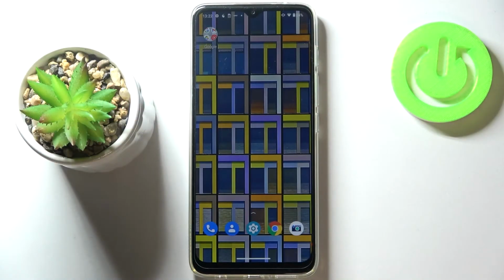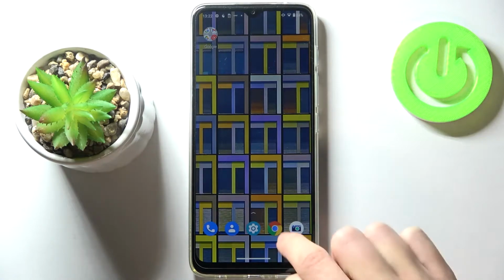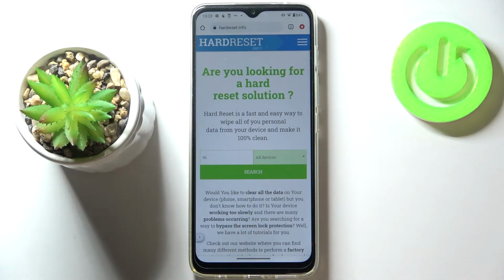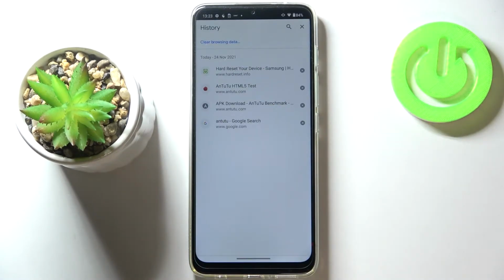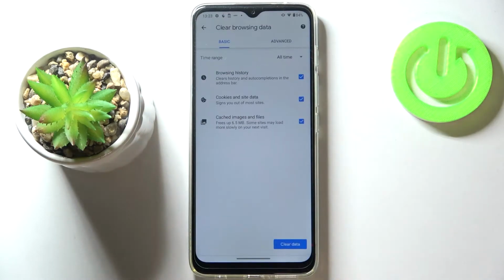How to Clear Browsing Data on MOTOROLA Moto G50 - Erase All Browsing Data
Learn more info about MOTOROLA Moto G50:
Let's open this tutorial if you want to know how to clear browsing data on MOTOROLA Moto G50. We'll show you how to clear history and autocompletion in the address bars, remove all cookies and site data and how to remove all cached images and files to free up some space.

How to Clear History and Data in MOTOROLA Moto G50? How to Clear History and Data in APPLE MOTOROLA Moto G50? How to Clear Other Browsing Data in MOTOROLA Moto G50? How to Remove Cookies in MOTOROLA Moto G50? How to clear browsing history in MOTOROLA Moto G50? How to Clear Cached Images and Files in MOTOROLA Moto G50? How to Clear Cookies, Media Licenses and Site Data in MOTOROLA Moto G50? How to Clear All Browsing Data in MOTOROLA Moto G50?